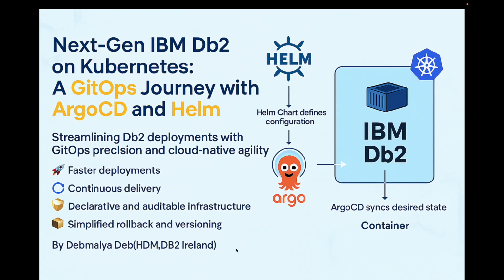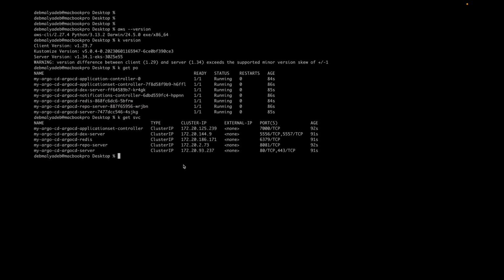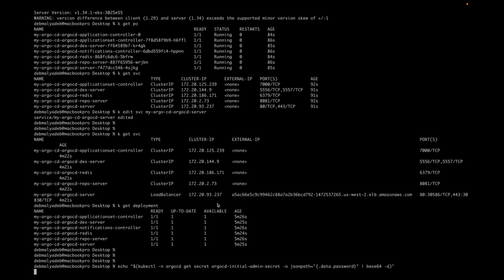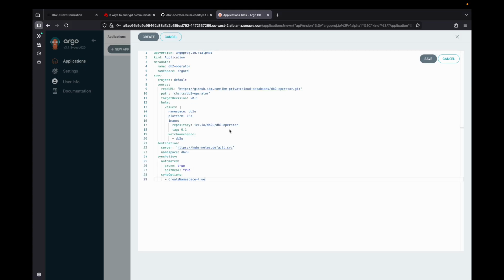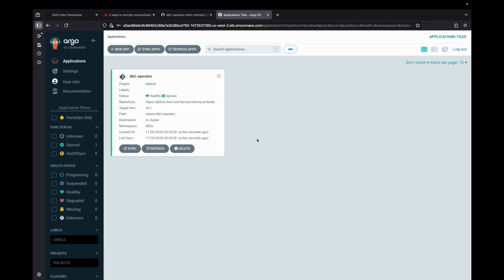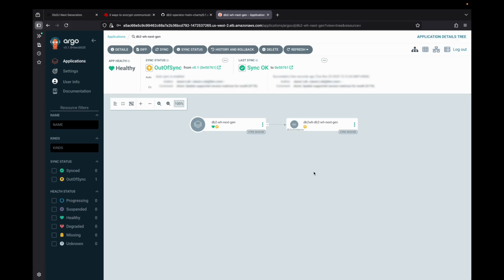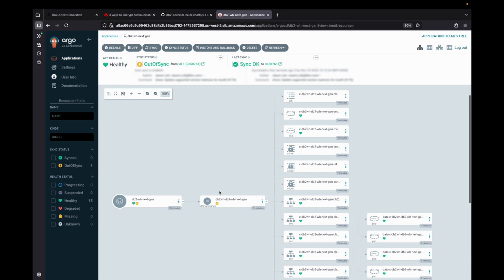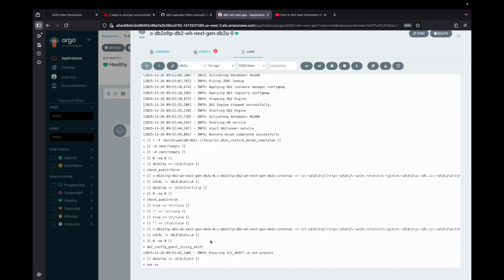02 Next Gen IBM Db2 on Kubernetes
Discover Db2U Next Generation, the modernized evolution of the Db2 Universal Operator. This video demonstrates how to deploy the db2-operator and db2uinstance custom resources on Kubernetes using a seamless, Helm-based GitOps workflow.

Why Db2U Next Gen + Argo CD?
1. By using Git as your single source of truth, you move away from manual configurations and toward a declarative, automated lifecycle.
2. Continuous Sync: Argo CD monitors your Git repo and automatically aligns your cluster state, eliminating configuration drift.
3. Operational Efficiency: Improved reliability and simplified rollbacks through version-controlled operations.
4. Cloud-Native Standard: Leverage a powerful, scalable workflow designed for modern OpenShift and Kubernetes environments.

Key Highlights:
- Installing the Db2 Next Gen Operator.
- Configuring the db2uinstance CR.
- Automating deployments via Argo CD.

Next-Gen IBM Db2 on Kubernetes: A GitOps Journey with Argo CD and Helm (Official Blog)

3 ways to encrypt communications in protected environments with Red Hat OpenShift